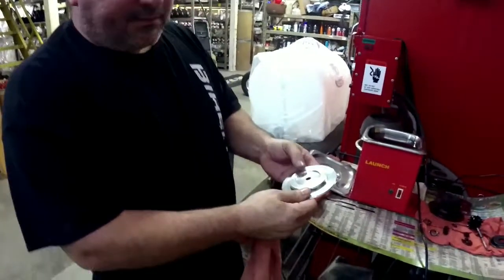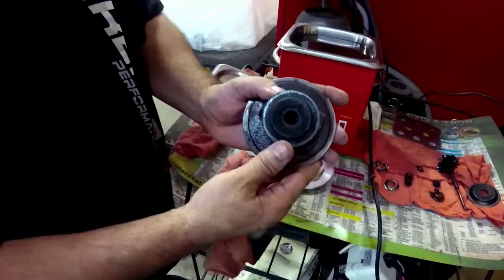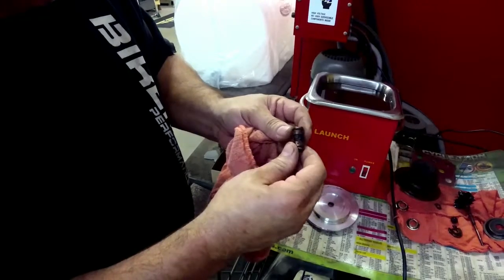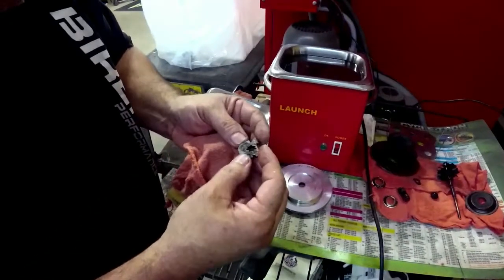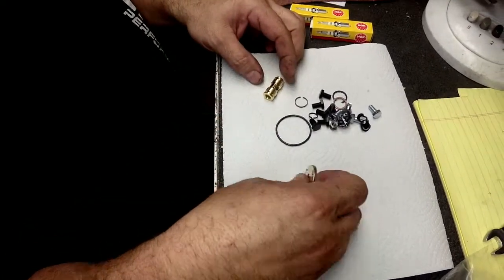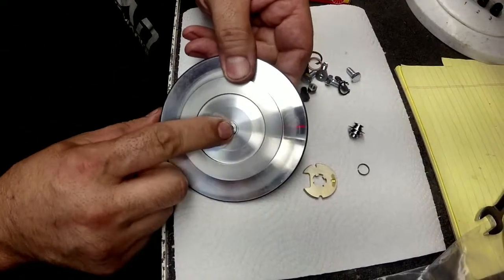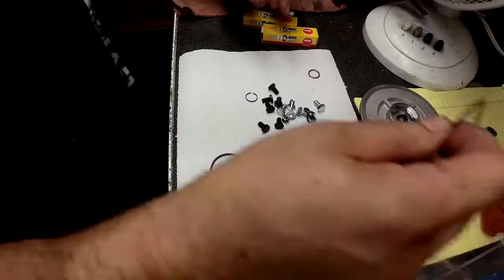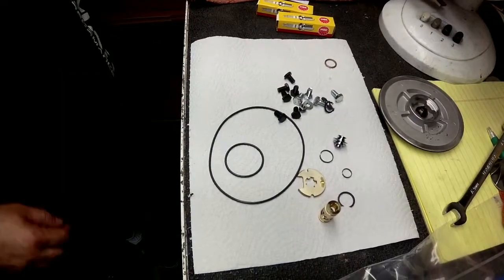Will ultrasonic cleaning work on a coked up turbo??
We put a coked up disassembled turbo in the ultrasonic cleaner to see if we could clean the gunk out using 28khz ultrasonic cleaner.

This was done on a stock Polaris XPT turbo